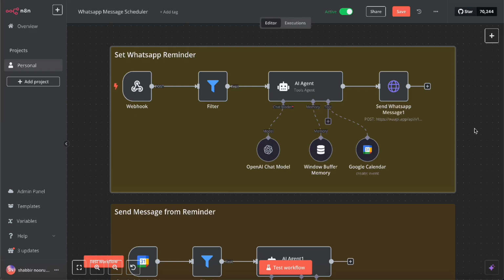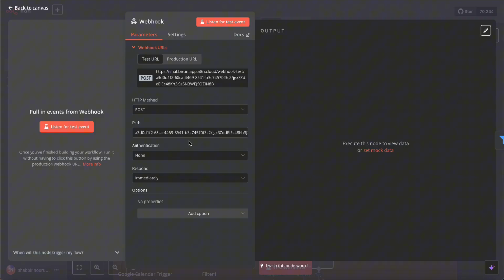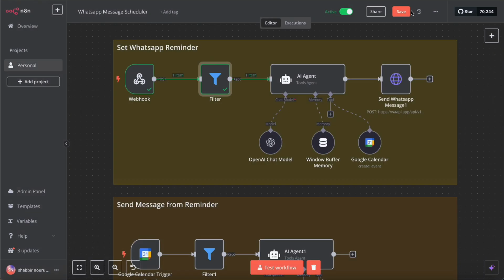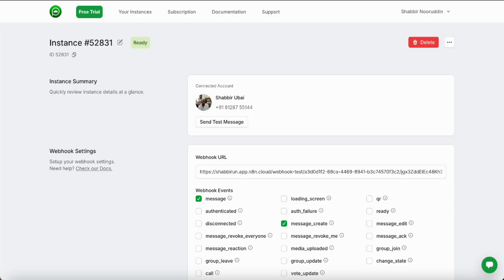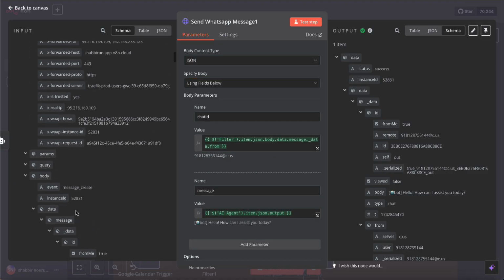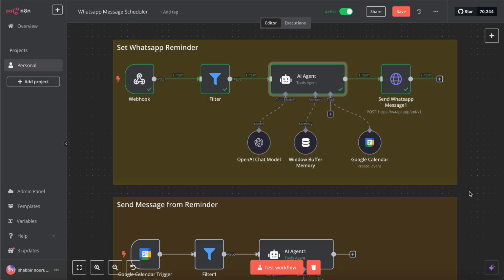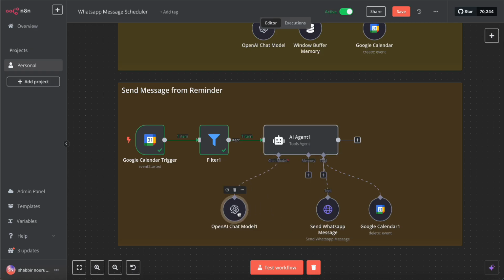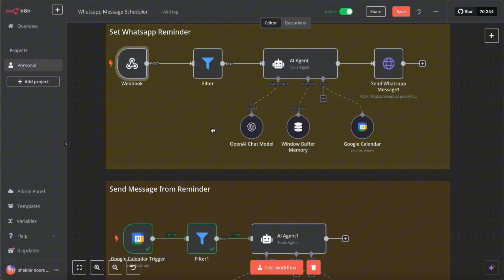This AI Agent Schedules Your Whatsapp Messages For You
📲 Automate WhatsApp Message Scheduling with n8n (Draft Now, Deliver Later!)

Want to make sure your WhatsApp message actually gets read? In this tutorial, I’ll show you how to automatically schedule WhatsApp messages using n8n—so you can send the right message at the right time, even if you’re offline.

💡 What You’ll Learn in This Video:
✅ How to set up scheduled WhatsApp messages with n8n
✅ How to draft messages ahead of time and send them when it matters most